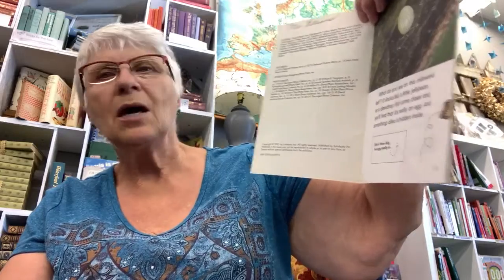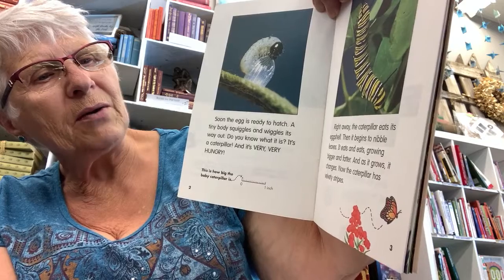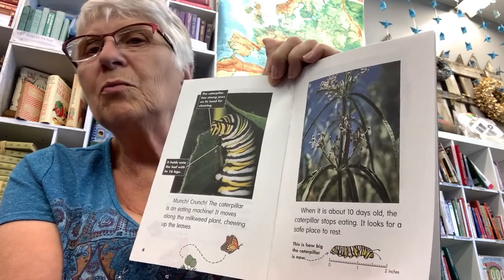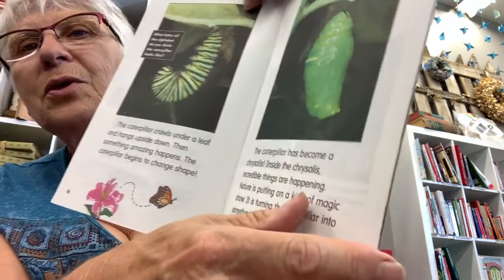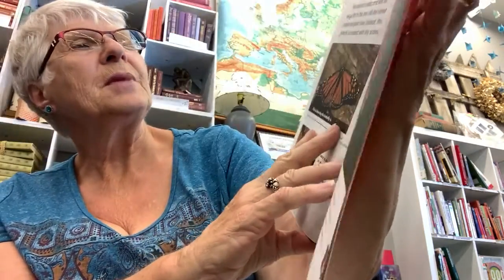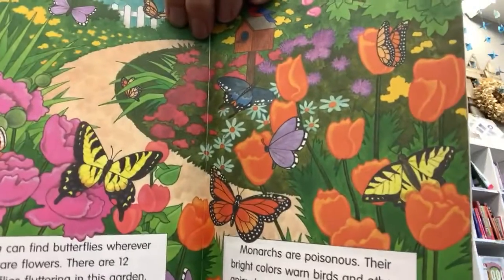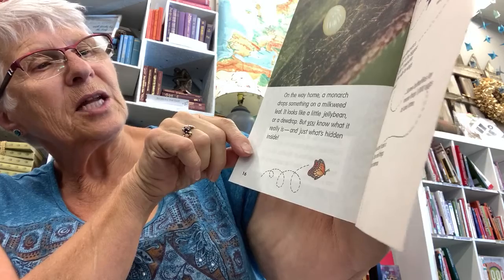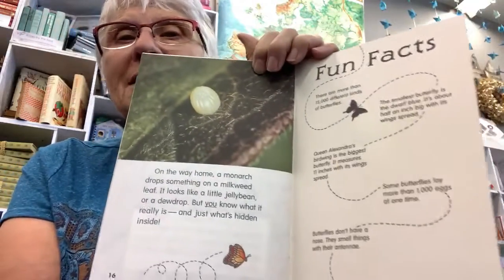The Life of a Butterfly By Robin Bernard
Have you seen a Monarch Butterfly lately? They are busy gathering food. Listen along as Library Lady Judy reads to you the Life of a Butterfly by Robin Bernard.